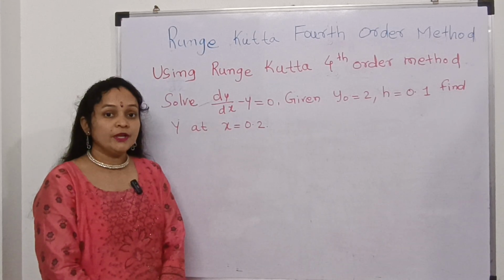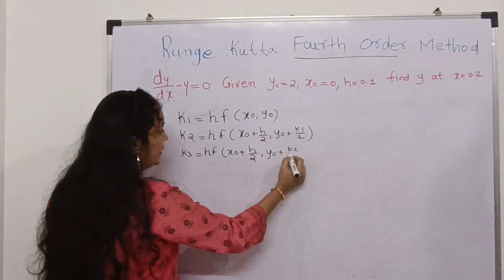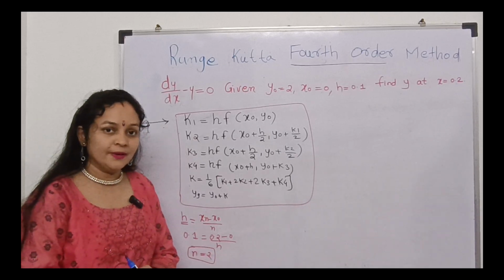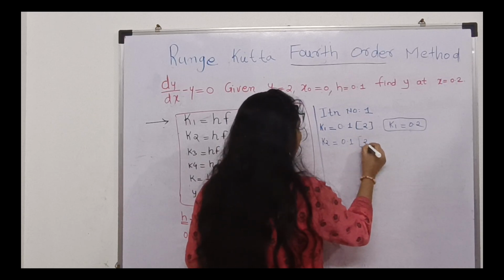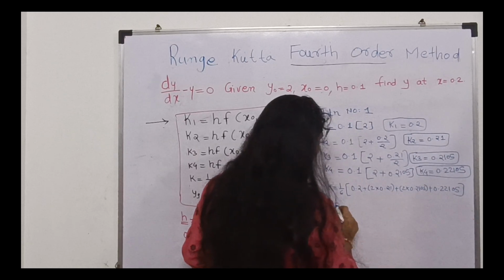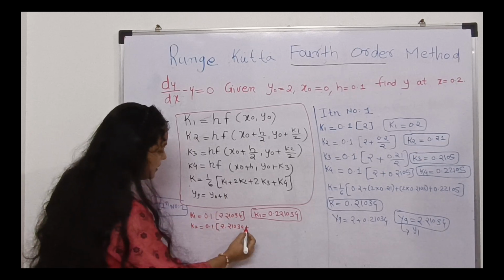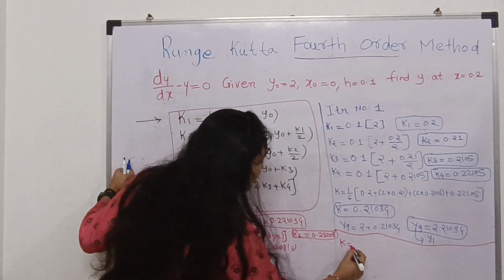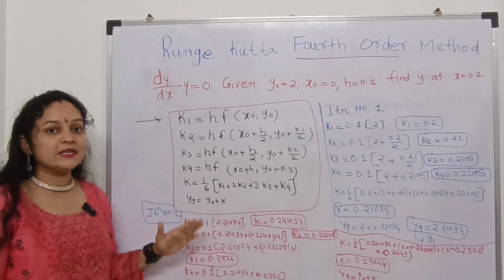Runge-Kutta Fourth Order method (Runge-Kutta RK4 method)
The Runge-Kutta RK4 method is a popular numerical technique for solving ordinary differential equations (ODEs) of the form:
dydt=f(t,y)
dtdy​=f(t,y)